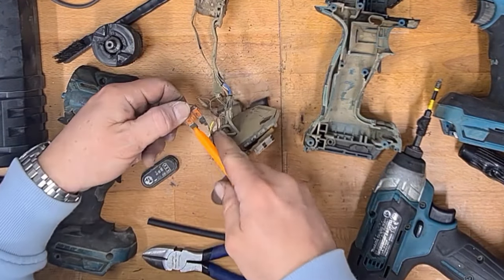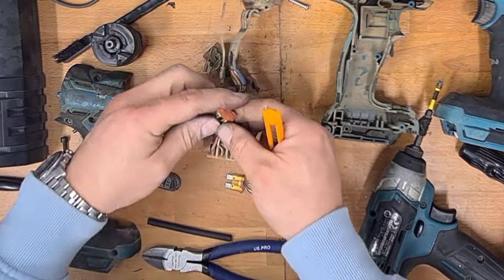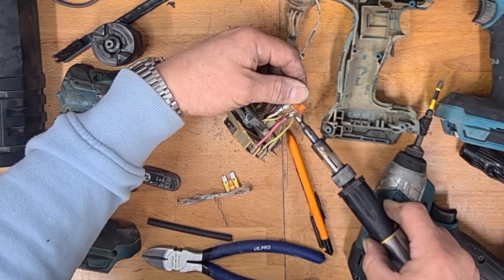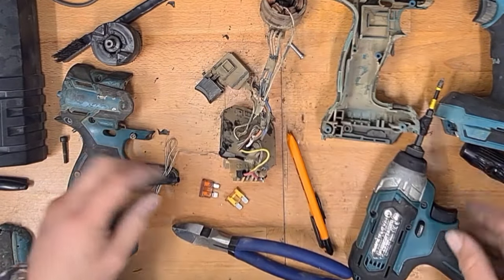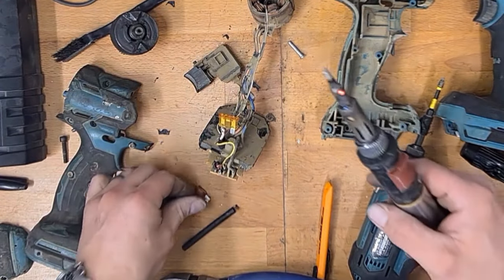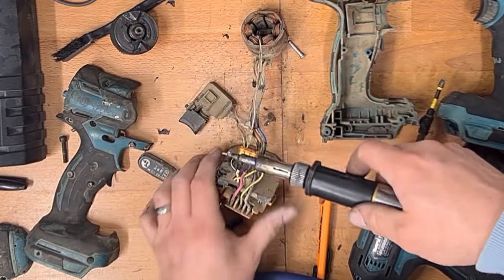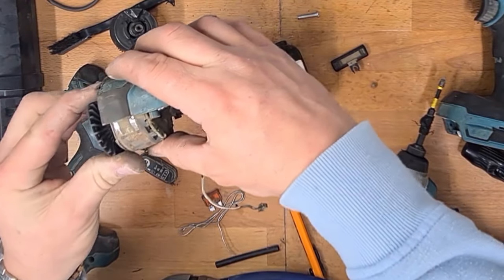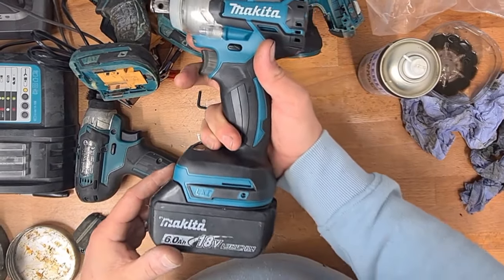Brushless Makita Repair brushless drill or impact driver fix Makita 18volt brushless repair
repair makita brushless impact driver or drill easily without the need for any new Makita repair parts when it could just be a fuse that has blown in the handle.